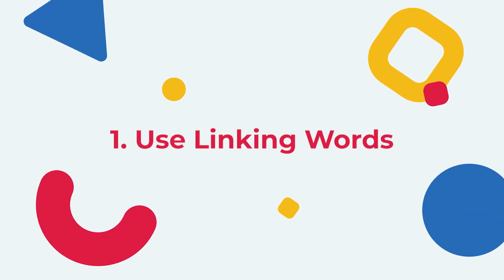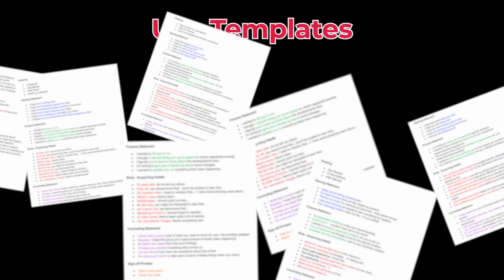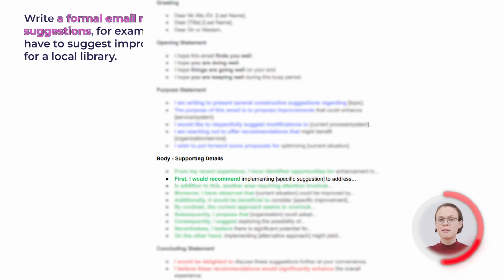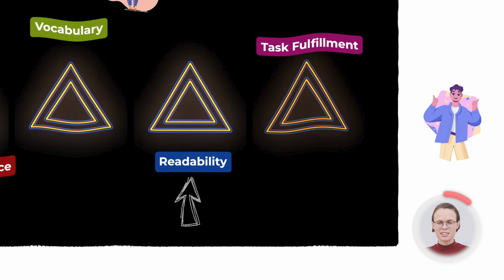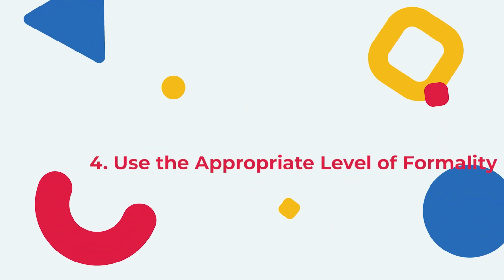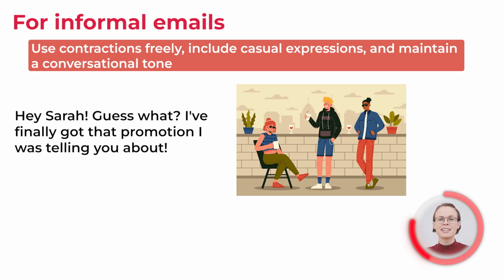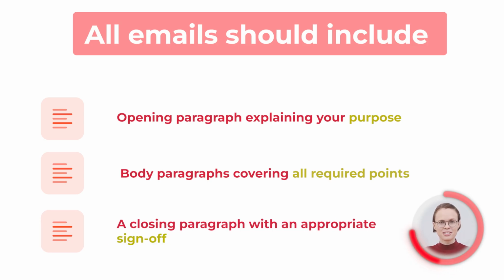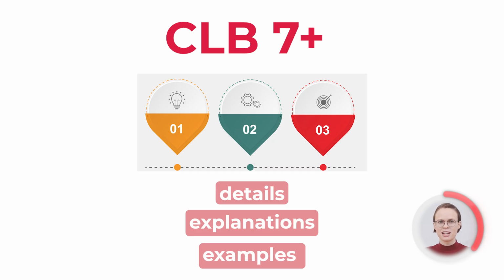CELPIP Writing Task 1 General Template and BEST Tips for CLB 7+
You’ll get the best CELPIP Writing tips for CLB 7+ and see a high-scoring template.

⏱️ Timestamps:
00:00 – CELPIP Writing Task 1 General Template and BEST Tips for CLB 7+
00:41 – #1 The Linking Words That Boost Your Score
02:13 – #2 The Template You Need
05:09 – #3 Sentence Structures That Impress Examiners
06:24 – #4 Formality Levels: The Trap Most Students Miss
07:52 – #5 The Bullet Point Rule You Can’t Ignore
08:19 – #6 Email Structure That Examiners Expect
08:55 – #7 Paraphrasing: How to Avoid Losing Points
09:41 – #8 Adding Details That Push You to CLB 9
10:53 – #9 The Proofreading Habit That Saves Marks

Our advice on this channel is based on our personal experience. We do not guarantee CELPIP score results. Our aim is to present information as accurately as possible, but mistakes may occur.

All our materials have been written by ourselves based on the question types and test format of the CELPIP. Our service does not include authentic CELPIP tests.

We believe that education is the key to achieving your goals. We are proud to help students all over the world.